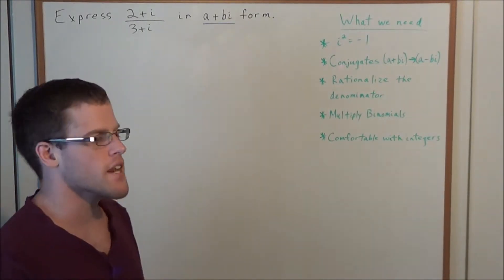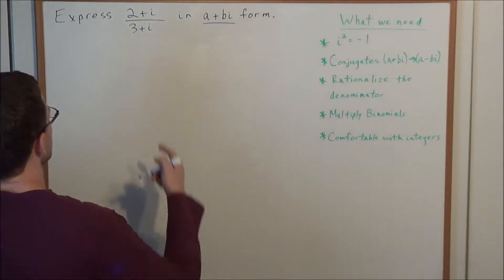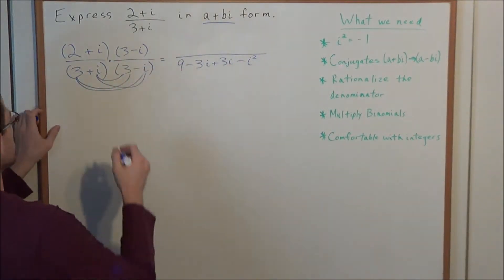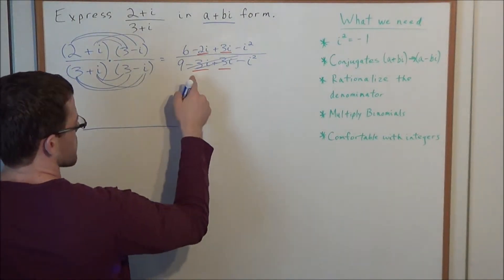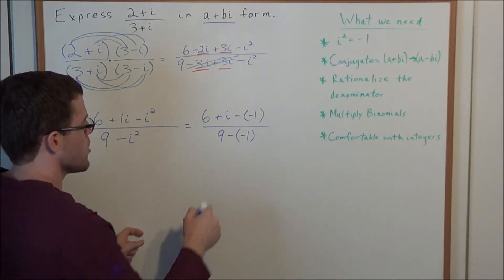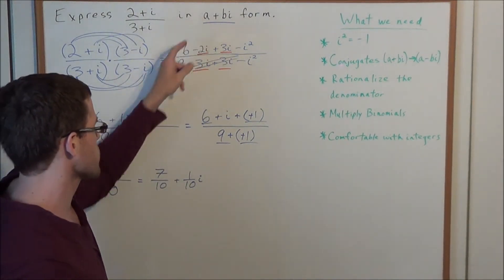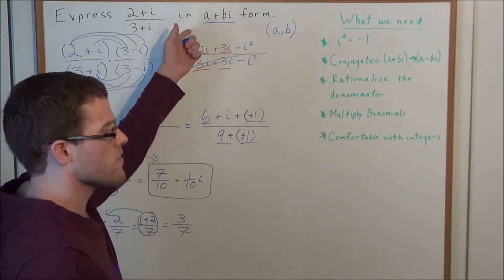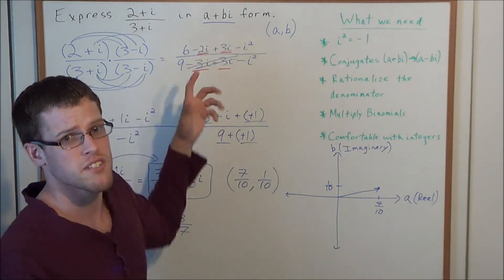Dividing Complex (Imaginary) Numbers - Algebra 2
This video focuses on dividing complex numbers.  In particular, this video shows how the concepts of rationalizing the denominator, multiplying binomials, and imaginary numbers are needed to divide complex numbers.

This video is appropriate for someone taking a course in Algebra 2/Trigonometry, Pre-Calculus, or Calculus.  Also, students preparing for the NY Algebra 2/Trigonometry Regents or another Algebra 2/Trigonometry standardized state test should find this video helpful.